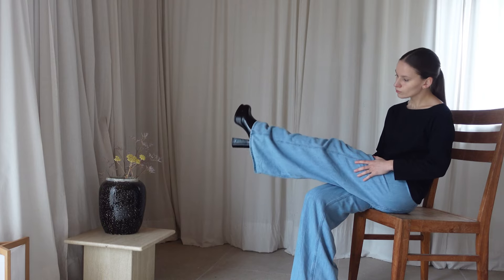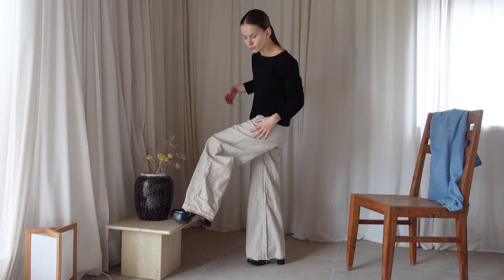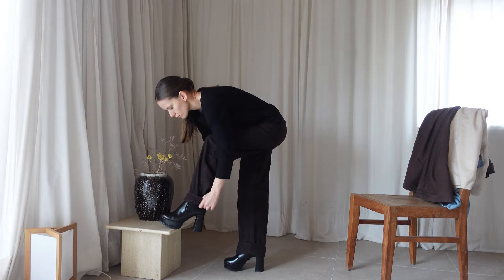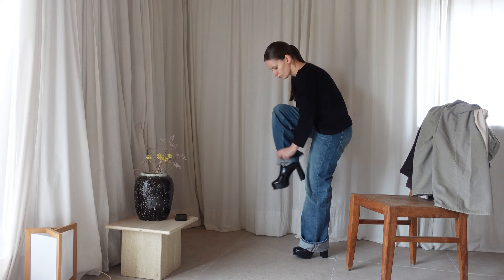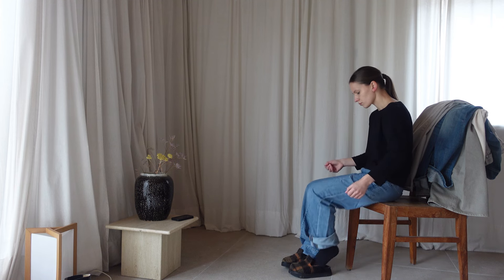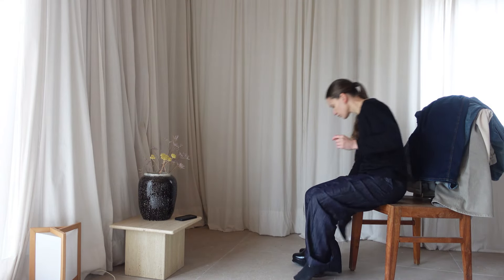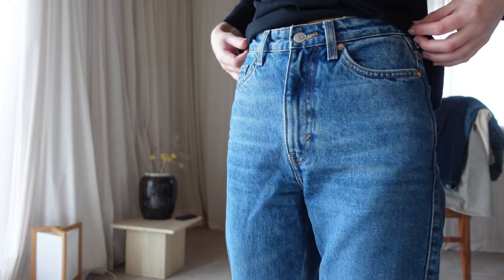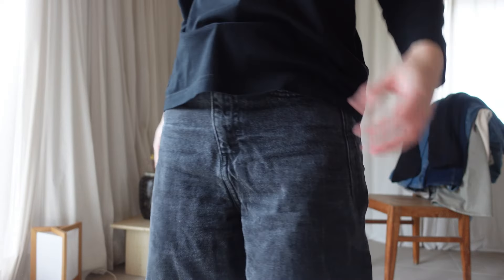Trying on my entire jeans collection | wardrobe essentials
I'm currently going through all my clothes to see what I have, what fits my style, what doesn't, and what needs to be decluttered. This month, I decided to focus on my jeans collection.

Do you have a favorite pair of jeans, or do you have a pretty big collection of them?

0:00 intro
0:15 NR 1
0:51 NR 2
1:50 NR 3
2:41 NR 4
3:06 NR 5
3:58 NR 6
4:55 NR 7
5:51 NR 8
6:43 NR 9
7:48 NR 10
8:46 NR 11
9:43 NR 12
11:00 NR 13
11:57 NR 14
12:48 NR 15

Contact Instagram antistylestyleclub